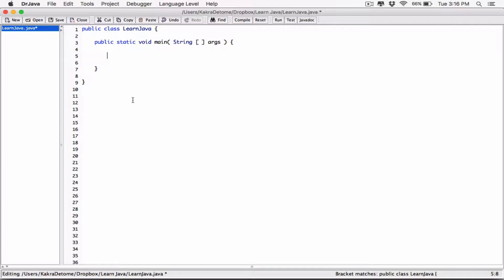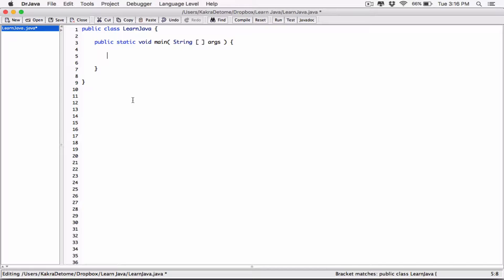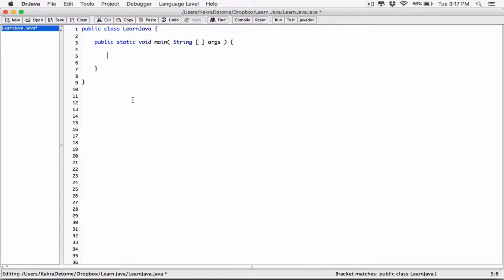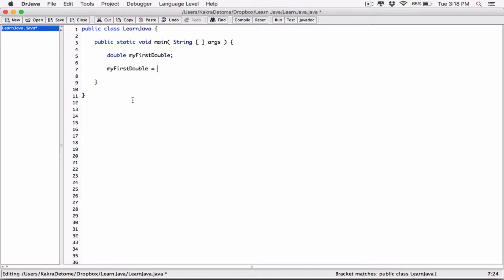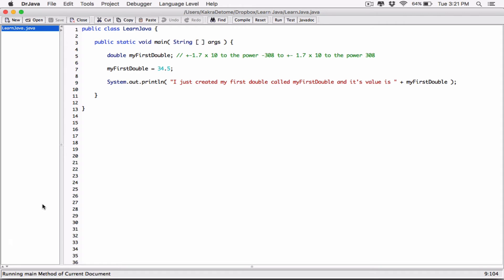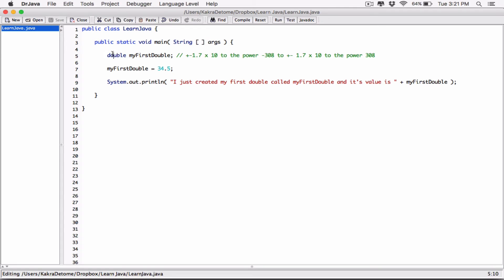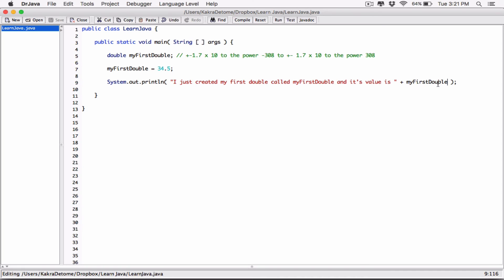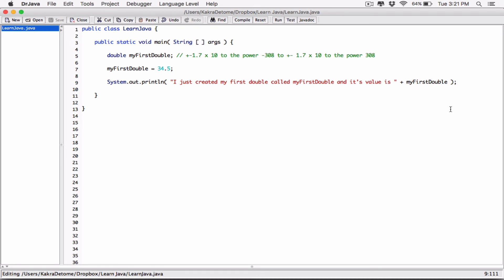21. Primitive floating point data type: double - Learn Java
Learn Java
Primitive floating point data type: double